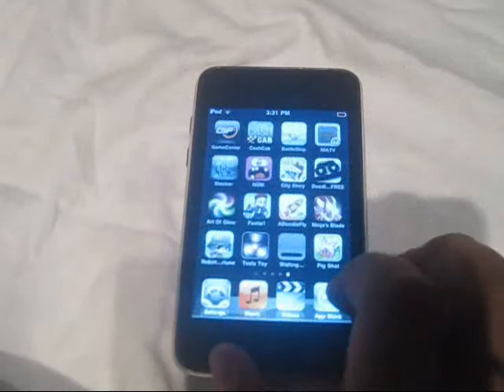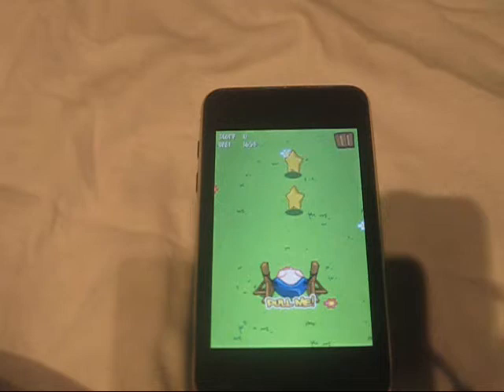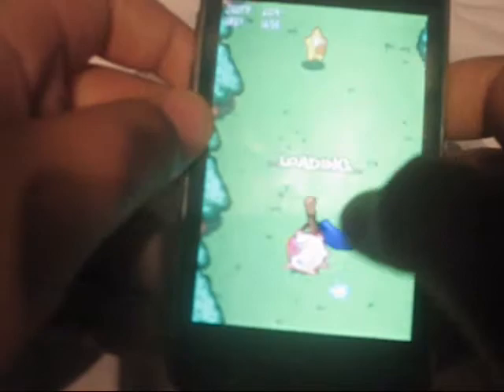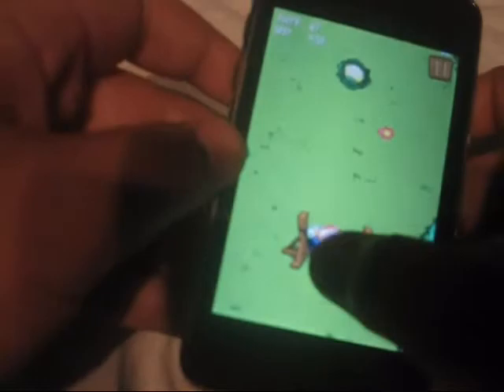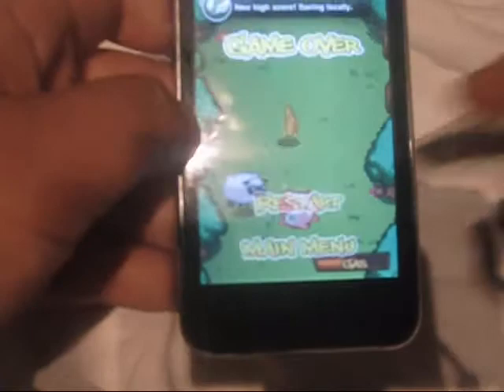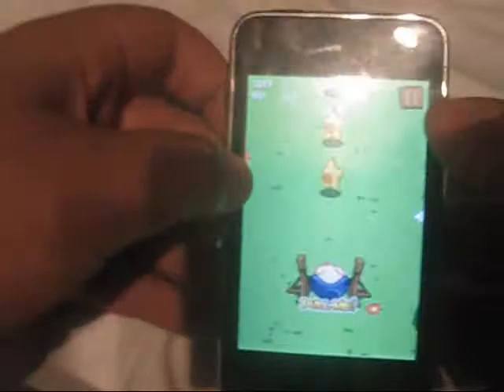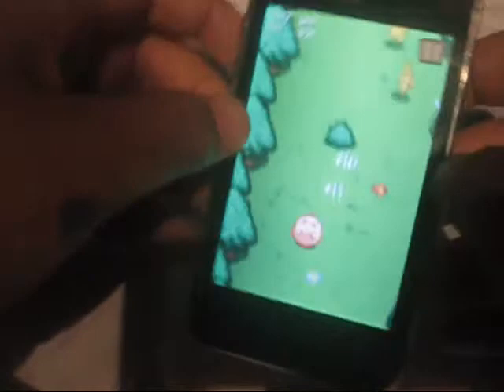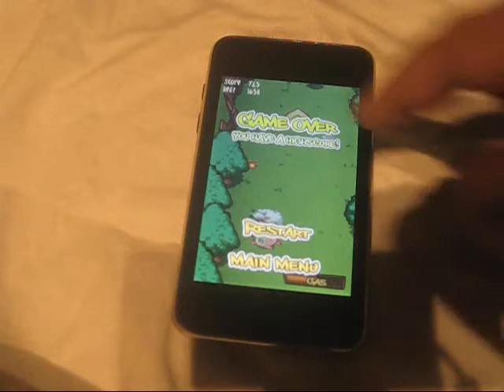pig shot ipod app reiview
good for good money .99$